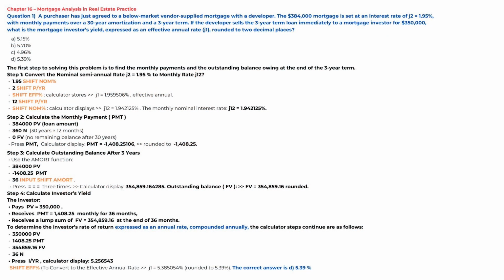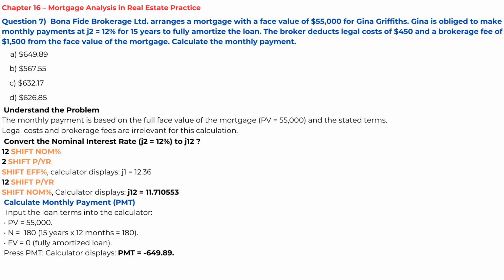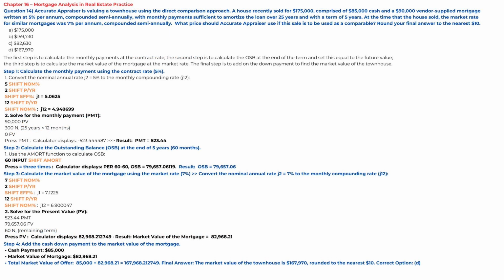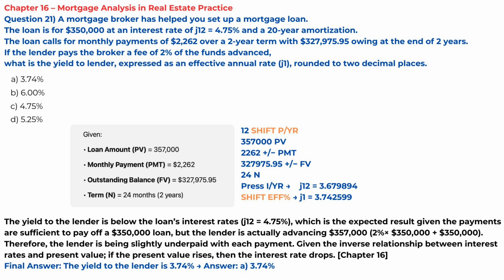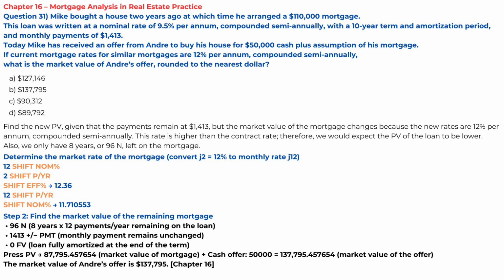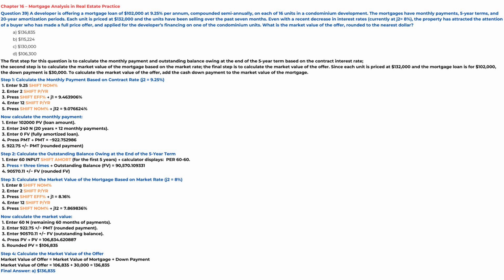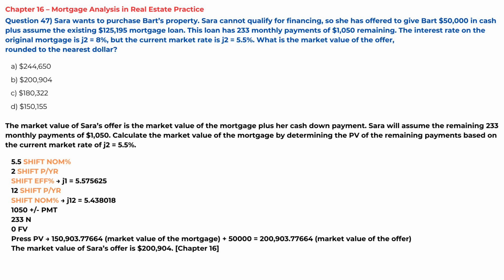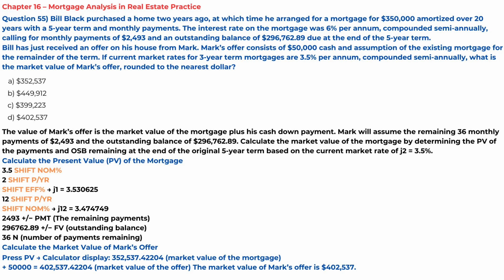UBC Real Estate Exam Prep | Chapter 16 | 55 Questions Mortgage Analysis in Real Estate Practice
📌 55 Practice Questions – UBC Real Estate Exam Prep | Mortgage Analysis in Real Estate Practice

Are you preparing for the UBC Real Estate Trading Services Licensing Exam? This video features 55 practice questions on Mortgage Analysis in Real Estate Practice, a key topic in the University of British Columbia’s (UBC) Real Estate Trading Services Licensing Course.

This section covers how financing affects real estate transactions, how to analyze mortgages, and how to recommend mortgage products to clients.

✅ Topics Covered:
✔️ Mortgage Analysis: How to assess a client’s needs and match them with the right mortgage
✔️ Mortgage Recommendations: How to present clients with suitable mortgage options
✔️ Impact of Financing: Understanding how financing influences real estate transactions
✔️ Brokerage & Fees: How brokerage and other fees affect real estate deals

🎯 How to Use This Video:
 • Listen carefully to each question.
 • Pause the video if you need more time.
 • Test your knowledge and review any mistakes.